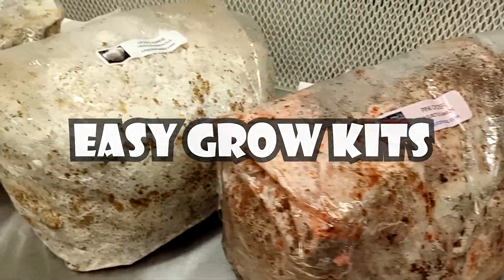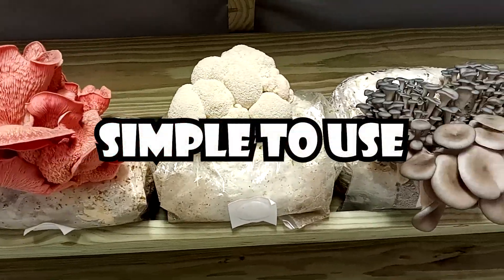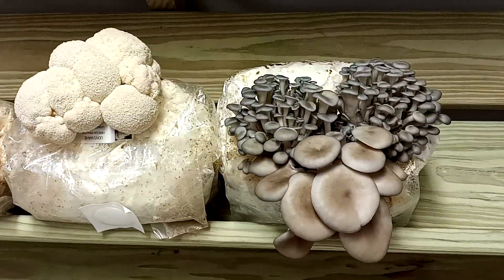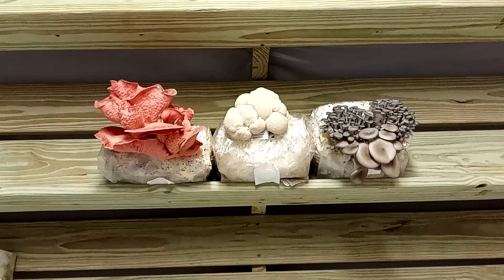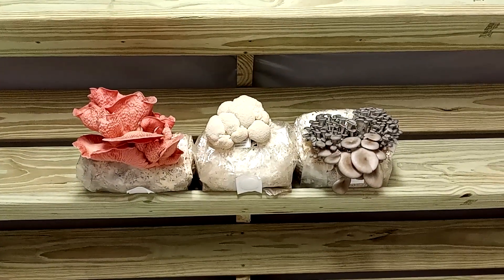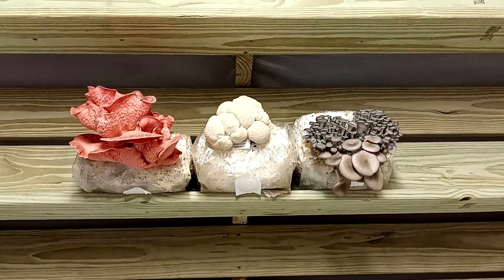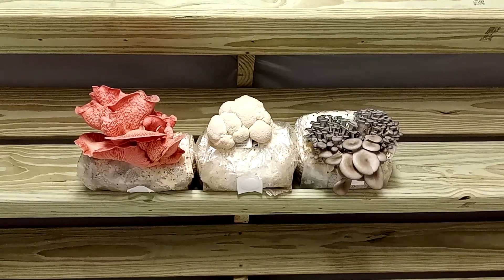Mushroom Easy Grow Kits - Checkout our new gourmet grow kits! No special equipment required!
Mushroom Easy Grow Kits - Checkout our new gourmet grow kits! No special equipment required! Our new "Easy Grow Kits" are simple to use and fun for the whole family. Just cut a 2 inch hole in the top or side of the bag to expose a small section of the mushroom block, and place it in a humid place away from direct sunlight. In 10 days you will have beautiful gourmet mushrooms!